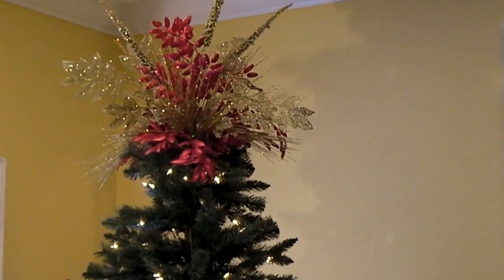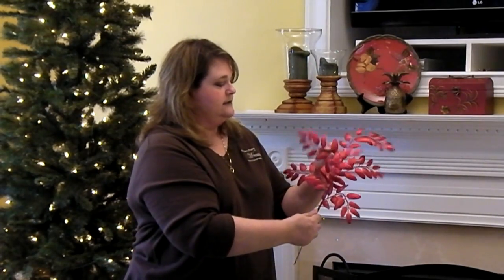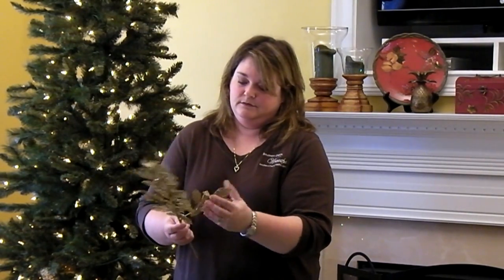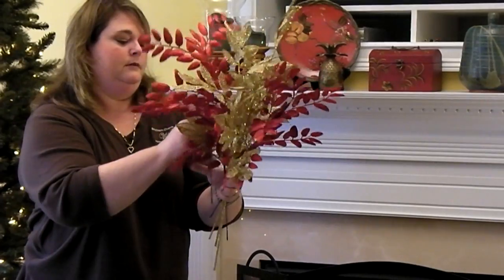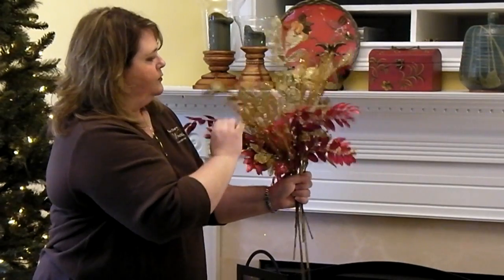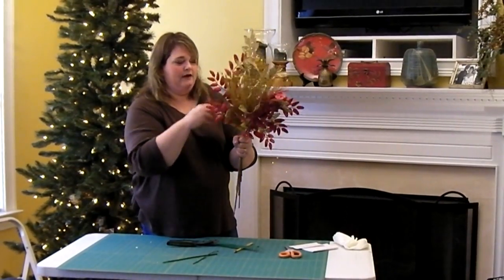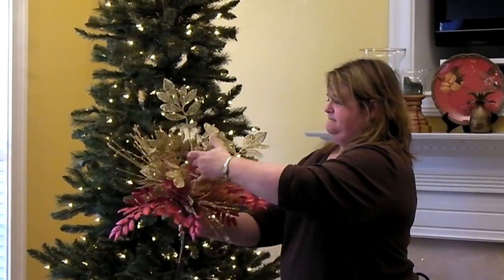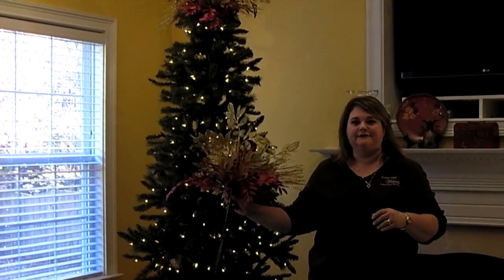ChristmasTreeTopper How To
Julie Siomacco of shows you how to Quickly & Easily make a tree topper for your Christmas tree using just a few stems from the craft store.